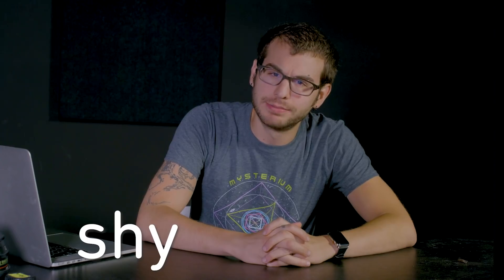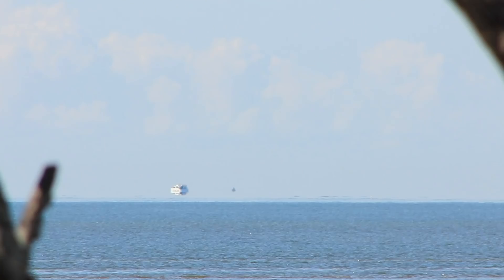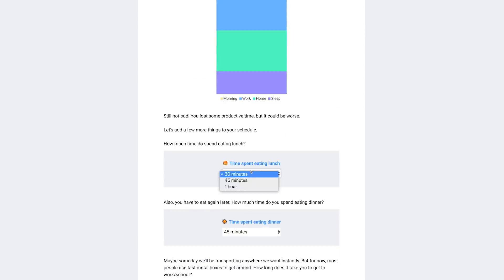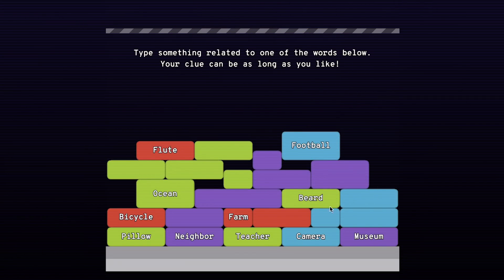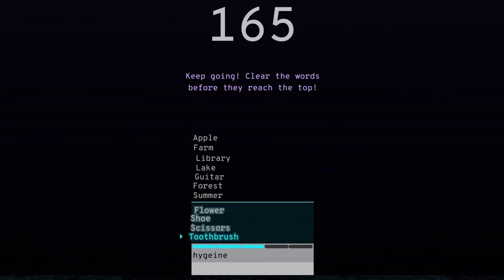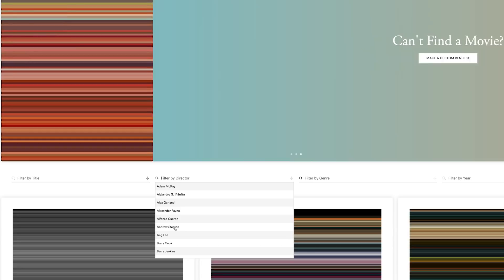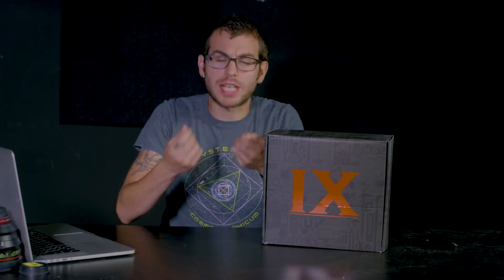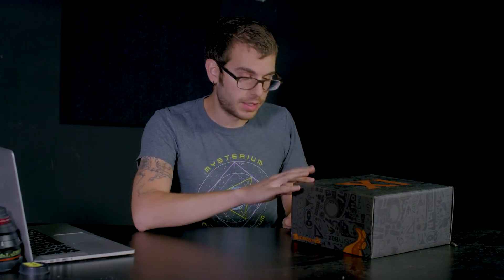These Islands Don't Exist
Shybutton (0:16)

Phantom Islands (0:31)

Where Does the Day Go?  (1:36)

Haiku Generator (2:32)

Semantris (3:00)

Colors Of Motion (4:45)

Animated Knots (5:38)

***CREDITS***

Hosted by
Jake Roper

Hannah Canetti

VFX by
Eric Langlay

***VSAUCE LINKS***